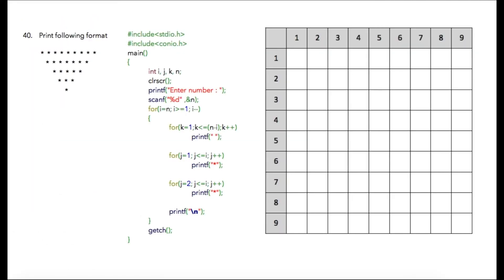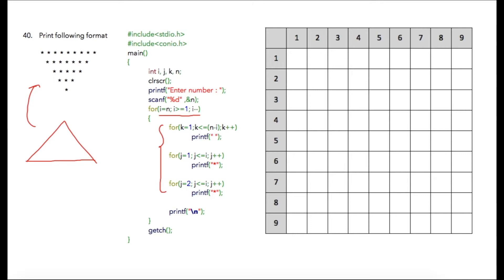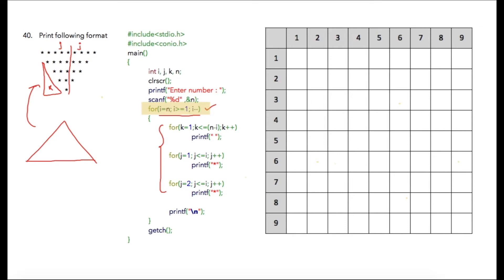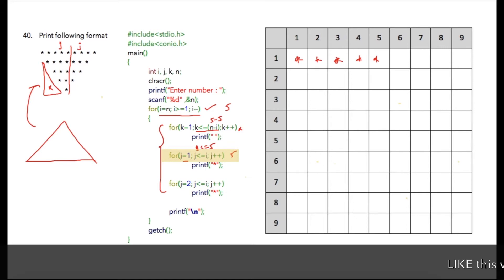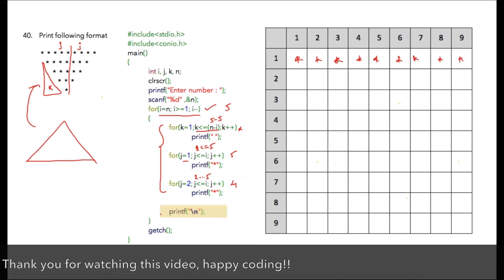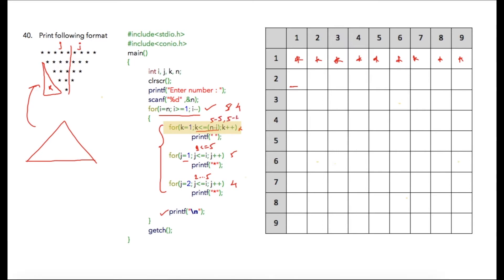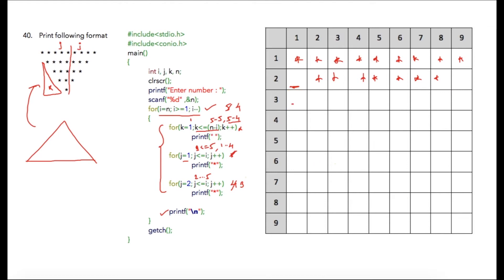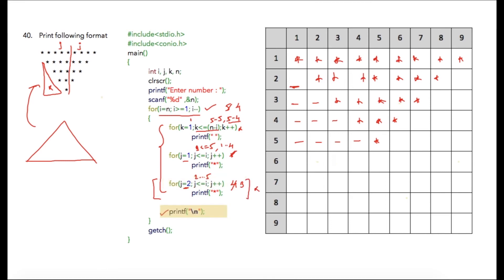Module 7 - Lesson 8 ► Print lower triangle of * symbol [Learn Programming]